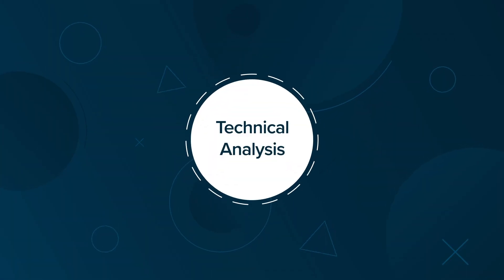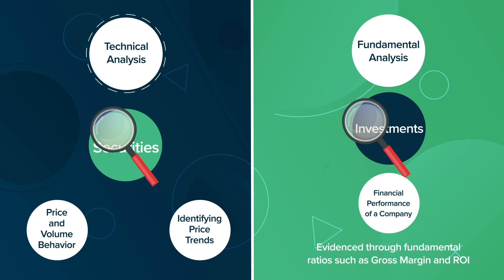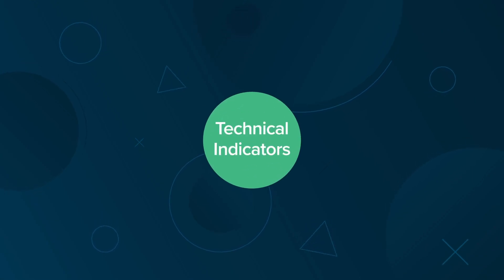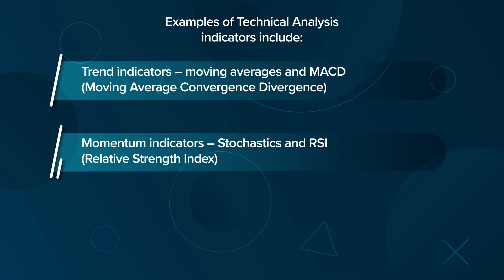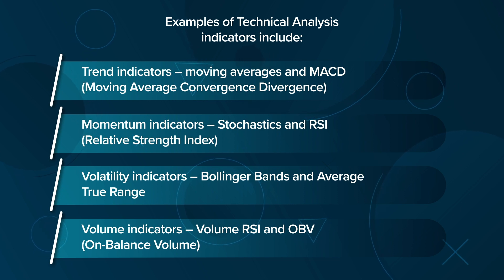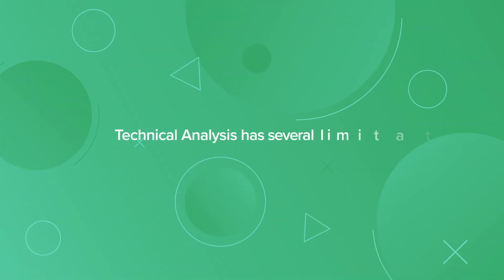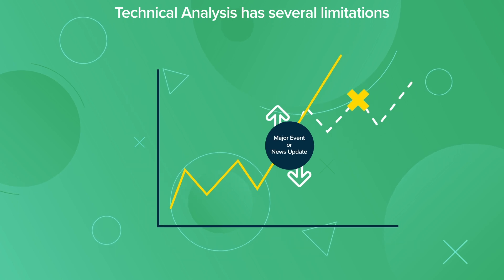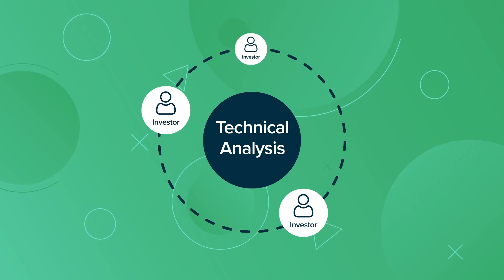Technical Analysis | Evaluating Securities | Finance Strategists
Technical Analysis is the practice of evaluating securities by analyzing their price and volume behavior and identifying price trends.

This is contrasted with Fundamental Analysis in which investments are evaluated by the financial performance of a company as evidenced through fundamental ratios such as gross margin and ROI.
0:00 Technical Analysis Definition
0:48 Example of Technical Analysis Indicators
1:23 Technical Analysis by Investors
1:37 Technical Analysis and Fundamental Analysis
1:47 Shorter Term Trades
2:00 Technical Analysis Limitations
2:31 Technical Analysis Question & Application